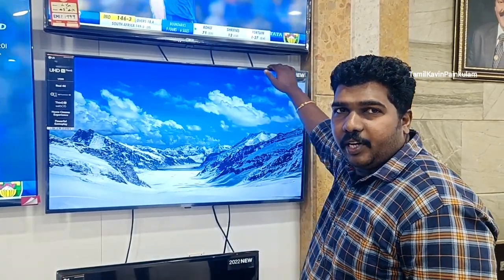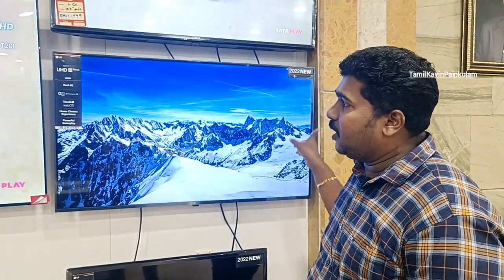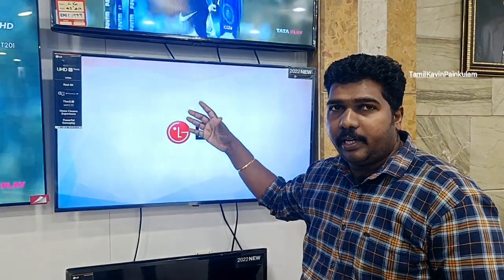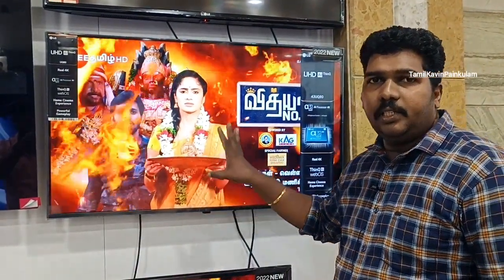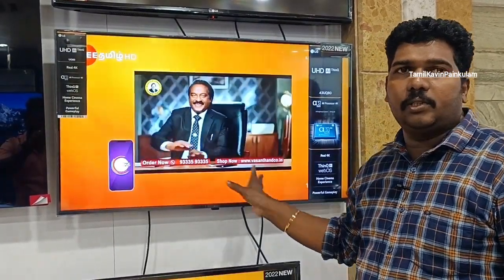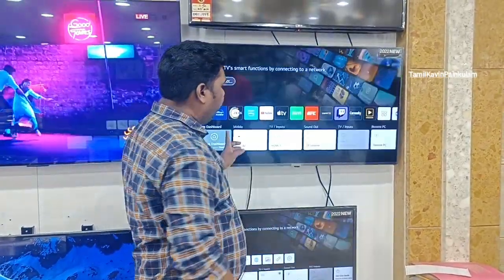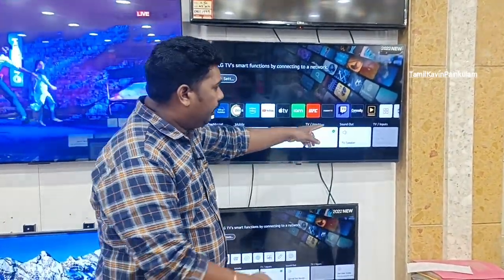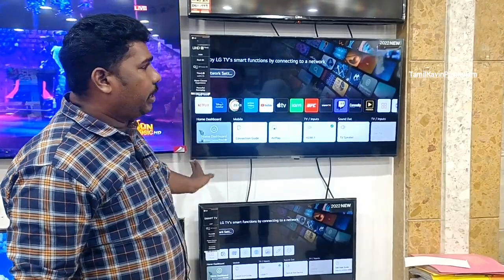43UQ8040 LG 4K UHD LED Tv Full Explanation And First Impression.... 43UQ8040 UHD 4KTV LG LED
Home Appliances Tips And Tricks. And Also We are Giving Electronic Devices Full Unboxing And Entertainment.